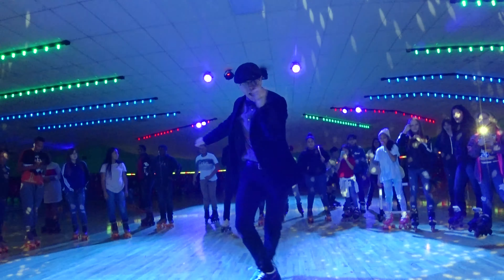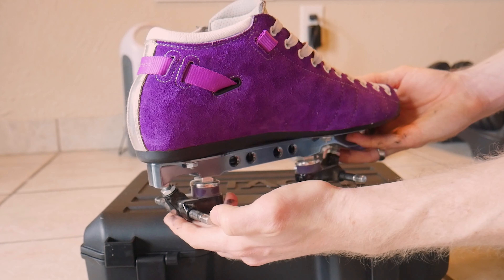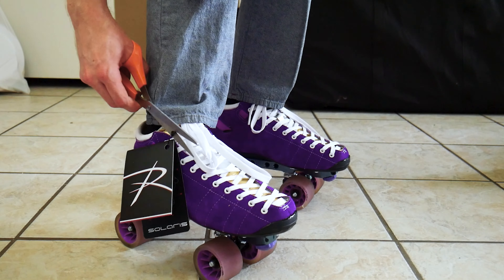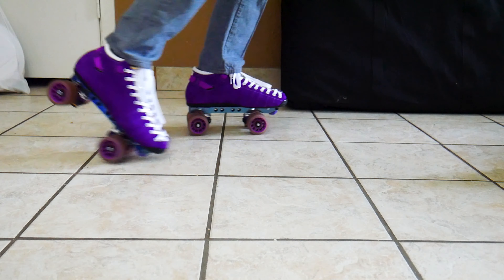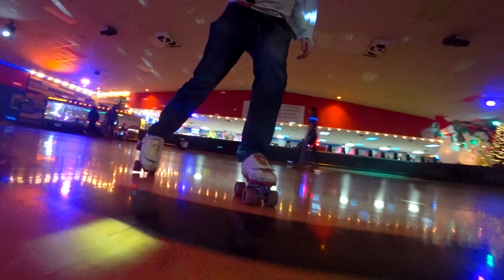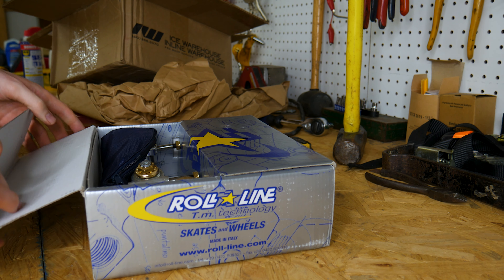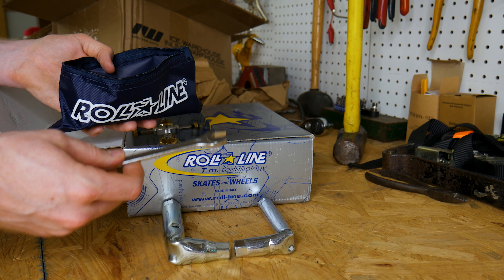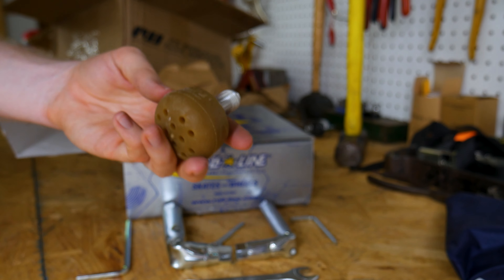Unboxing And Mounting Roll-Line Killer Skate Plates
What's up, Skate Fam?

In this episode I'm going to unbox and mount my new Roll-Line Killer roller skate plates! I'll tell you how I learned to mount roller skates and plenty of details about the Roll-Line plates I've chosen here, along with a short story of how I came to decide I wanted these in the first place. Make sure you've got your skates near, because you're going to want to spend lots of time rolling after this one! ;)

-SKATE GEAR

Wheels in this Video (Atom Poison Savant)

Atom Poison (Original Full Size)

My favorite cheap bearings

-MY CAMERAS:
Insta360 One R Bundle

Insta360 One R

Lumix G7

-EDITING SOFTWARE

Adobe Premiere

Sources:
     -Differences between 6061 and 7075 Aluminum

Sources I used to size my plates with the boots:

-Solaris sizes (click this link and click the "sizing" tab.

Riedell to Roll-Line Boot/Plate matching chart.

See you the next time I lace up!